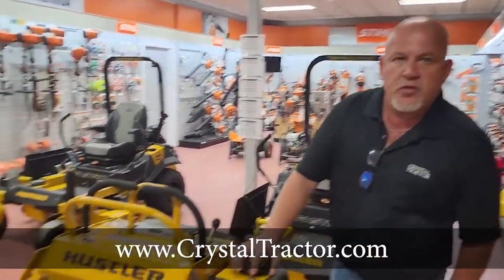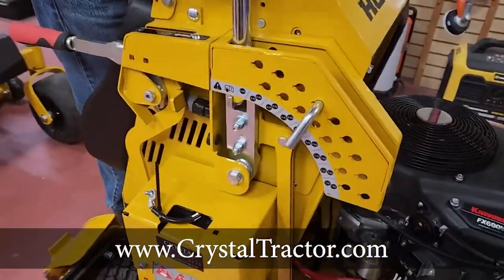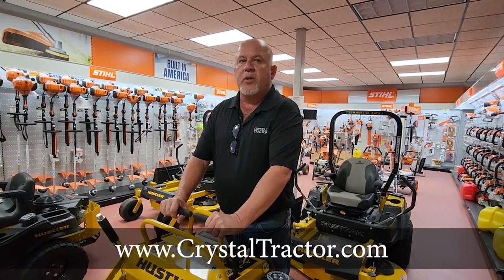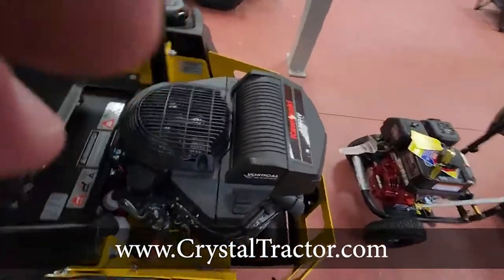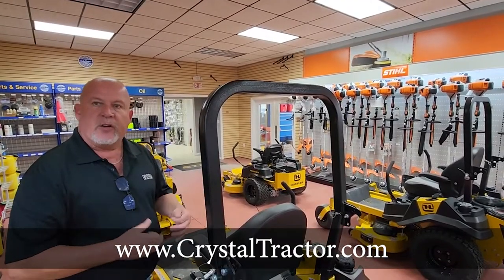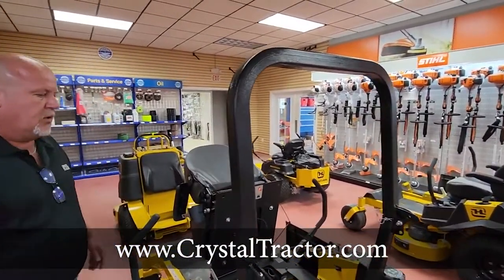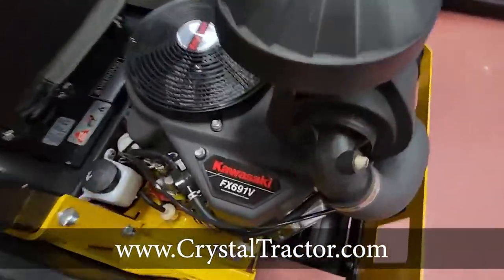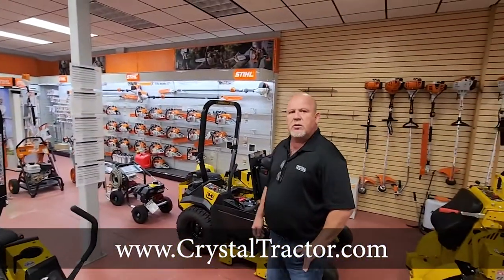Hustler Mower Line Up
Check out the Hustler Mower Line Up at Crystal Tractor